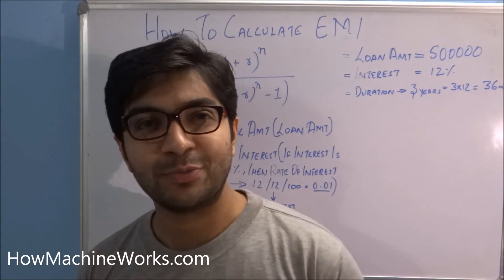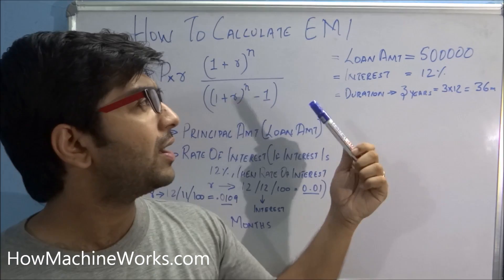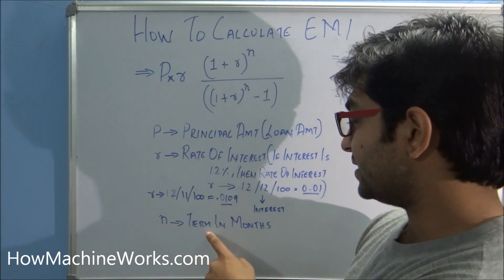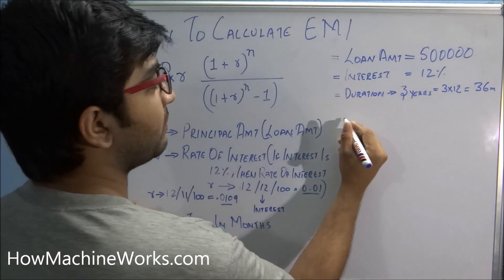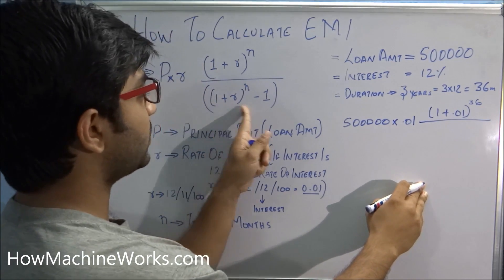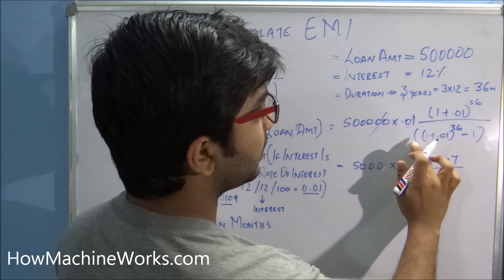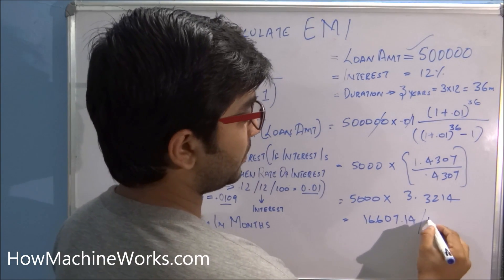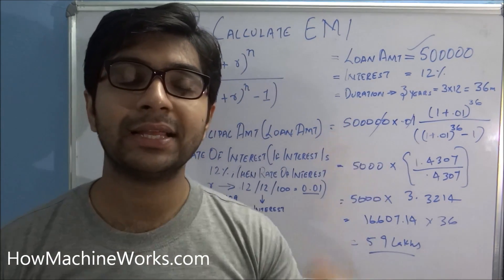How to calculate the EMI (loan amt)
Hi Guys, this video explains how to tabulate the EMI or the loan amount for buying a car or any vehicle or a housing loan etc. The formula for calculating this is explained with a sample example. Its very important for you to know this. If you want us to calculate your EMI please drop the details (comment) will help you out.